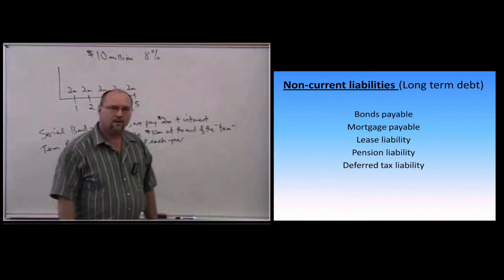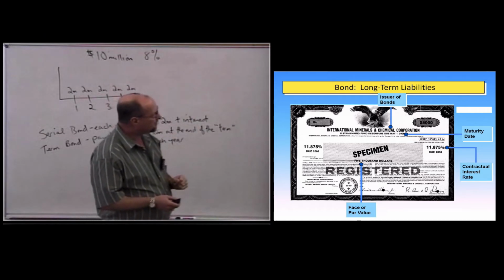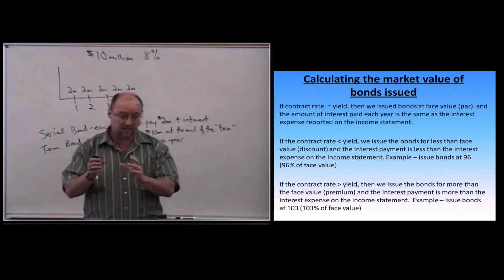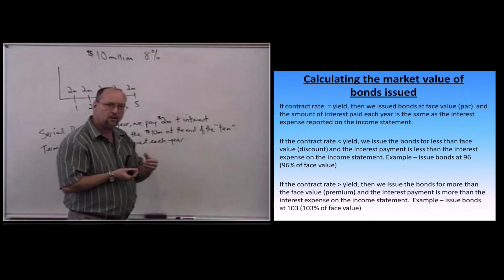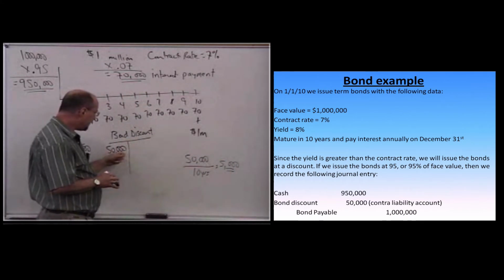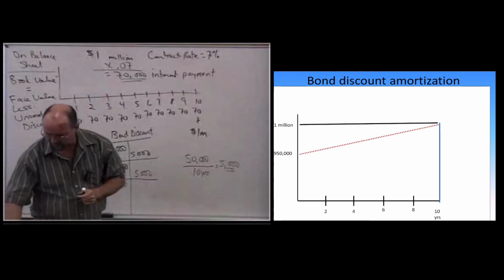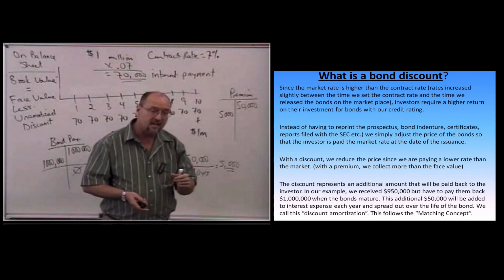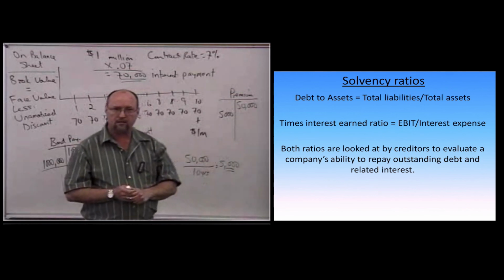Non-current Liabilities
Lecture by Rob Smolin on non-current liabilities.